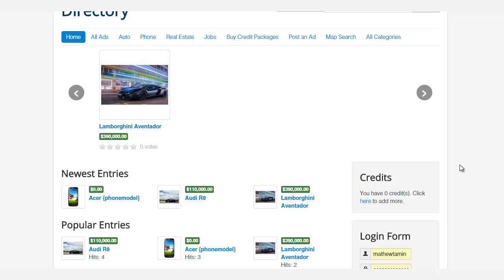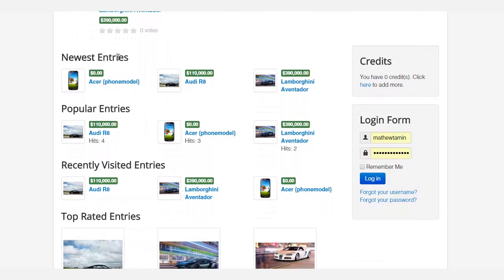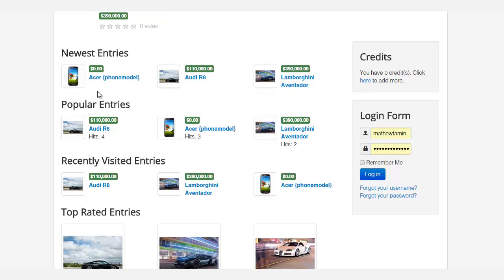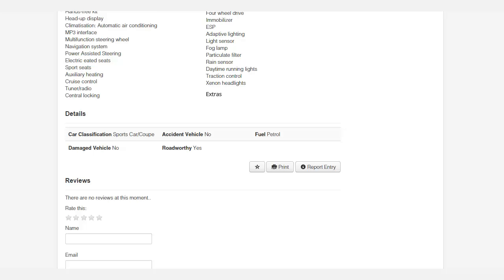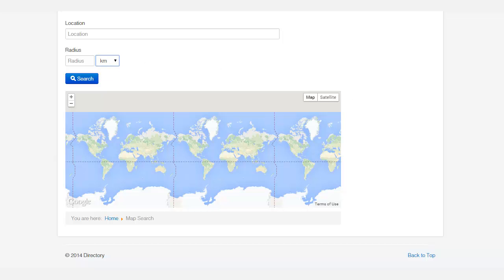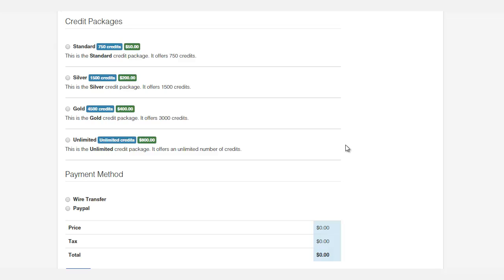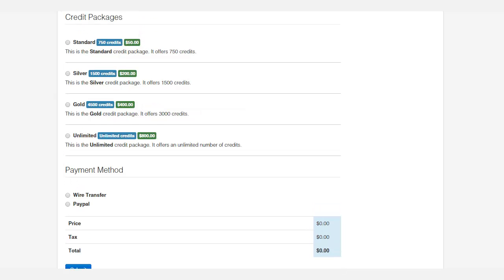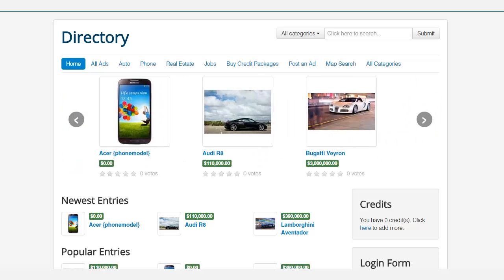Build Your Own Business Directory Website With Joomla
- Learn how to create a business directory with Joomla